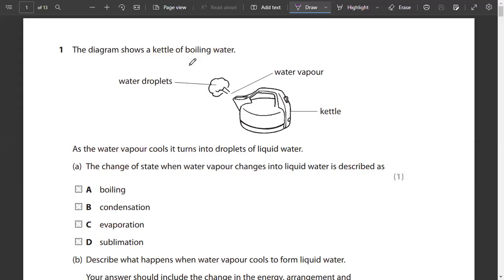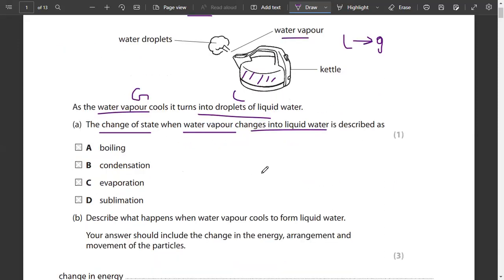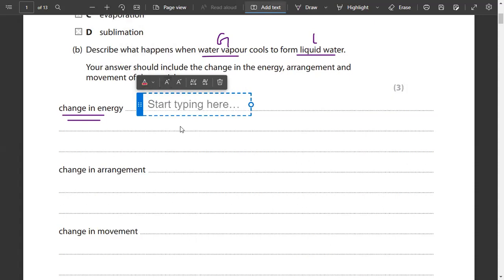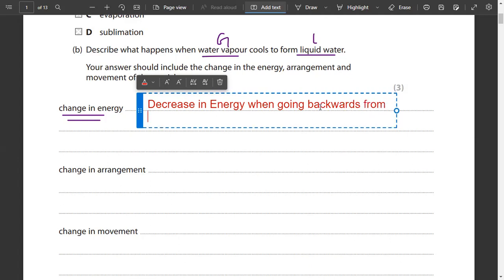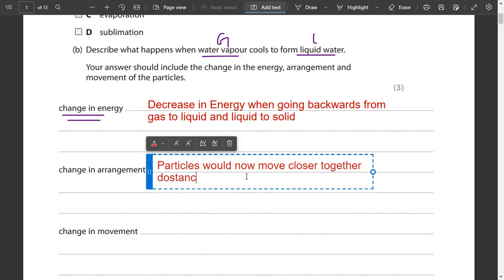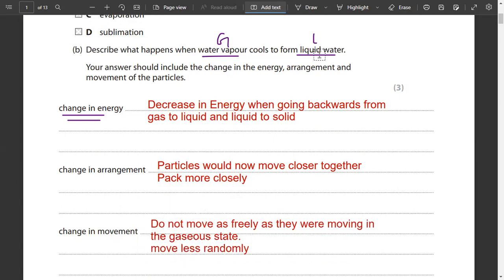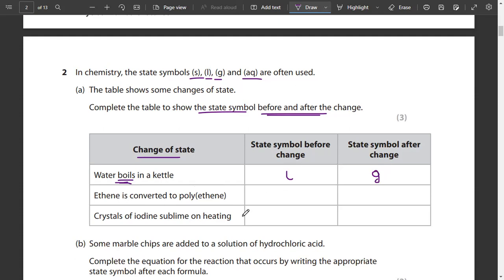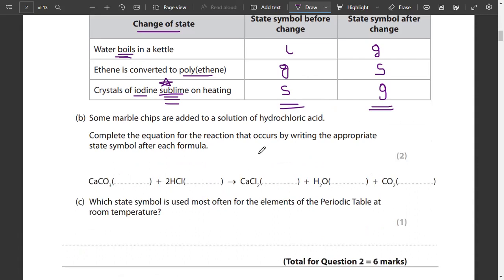States of Matter | Paper 1 | Part 1 | 4CH0/4CH1 | Edexcel IGCSE (9-1) Chemistry | Virtual Pathways